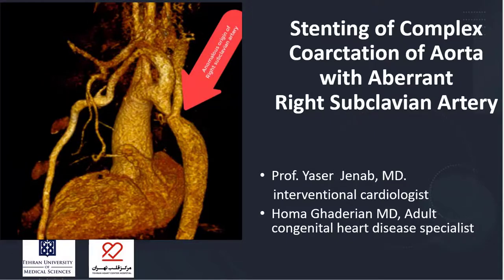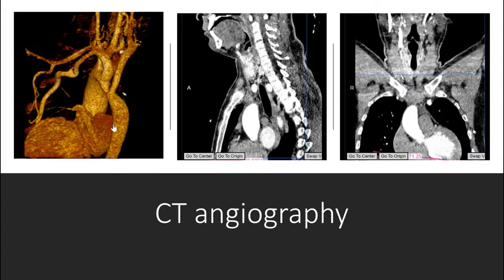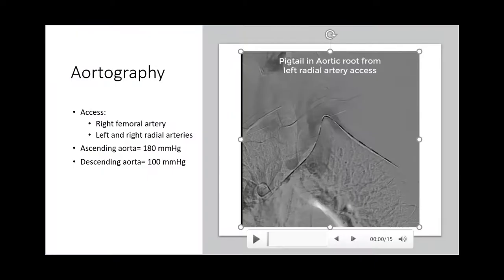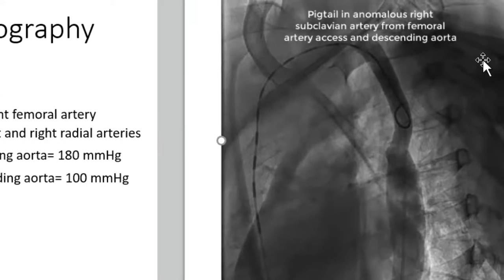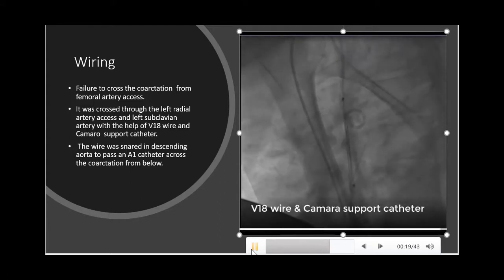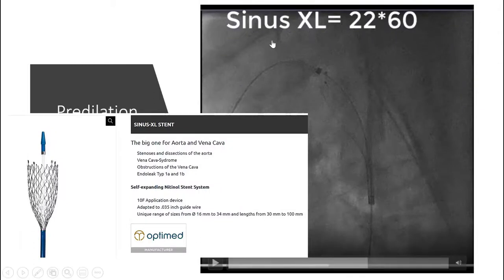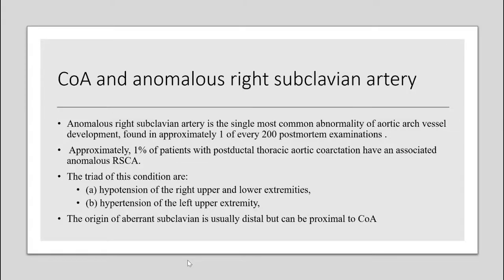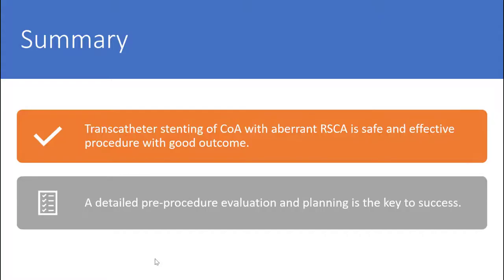Stenting of Complex Coarctation of Aorta with Aberrant Right Subclavian Artery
A 24-year-old man with history of hypertension referred for coarctoplasty. Surprisingly, right arm blood pressure was significantly lower than left arm pressure.
CT angiography showed coarctation of aorta with aberrant right subclavian aorta which originated just after coarctation in descending aorta.
Coarctoplasty was successfully done after passage of V18 guidewire from ascending aorta to descending aorta. Sinus XL, which is a bare self-expandable stent, was deployed from left subclavian artery over stenotic area and aberrant right subclavian artery.